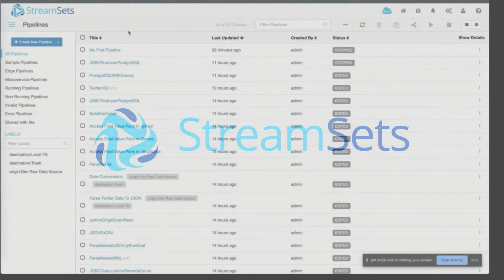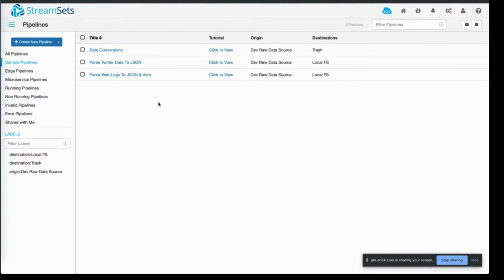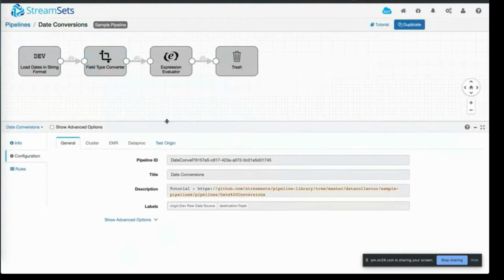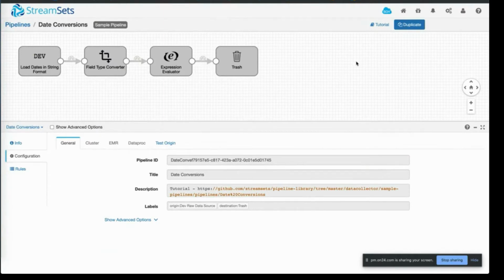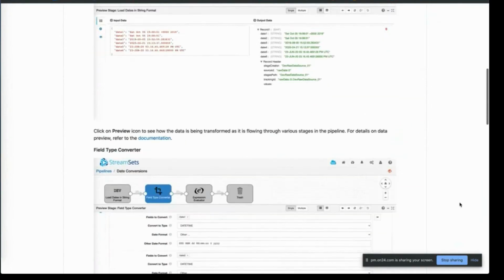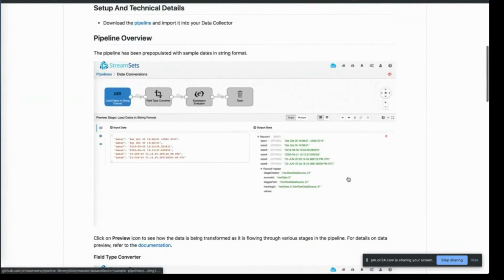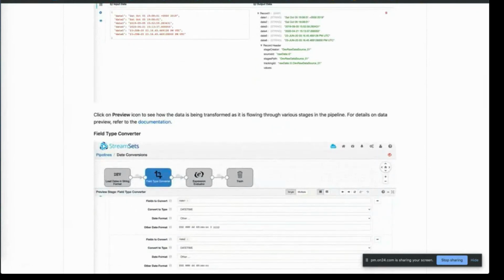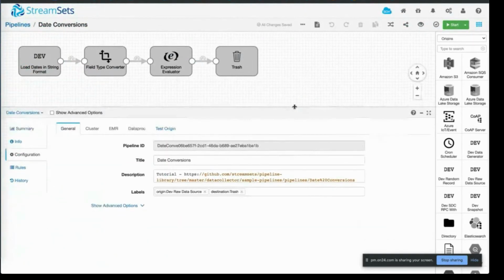How to Use Sample Data Pipelines in StreamSets Data Collector Engine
Learn how to quickly and easily get to know StreamSets Data Collector using the built-in sample pipelines. These data pipelines can be ran and previewed and do not require you to provide data or configure any additional resources. Try sample pipelines, then duplicate them to customize and get up and running quickly.